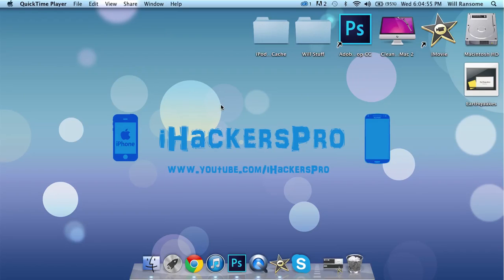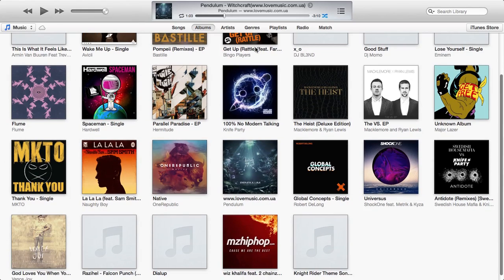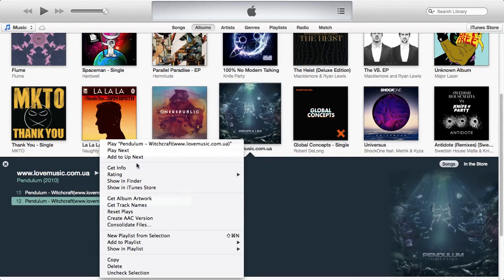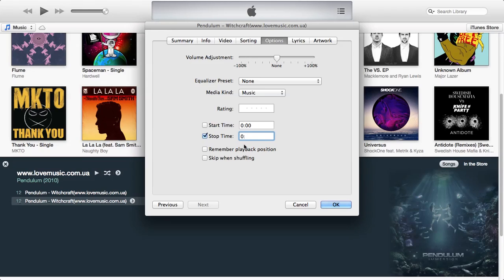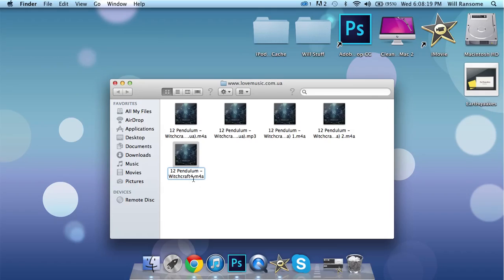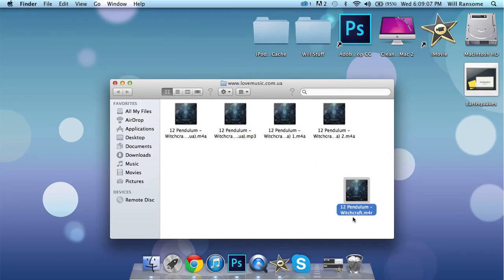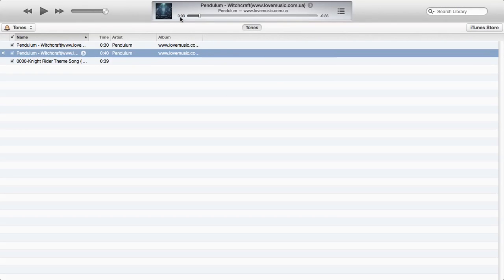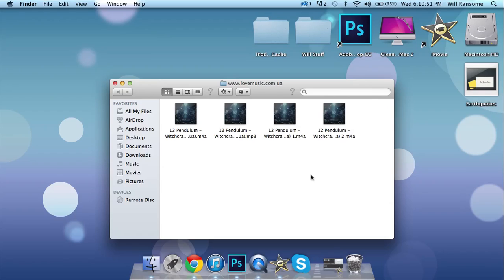iOS 7 : How To Set Any Song As Your Ringtone On Your iPhone NEW TUTORIAL 100% WORKING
How To Set A Song As Ur Ringtone iOS 7 NEW APPLE IPHONE WORKS 100%